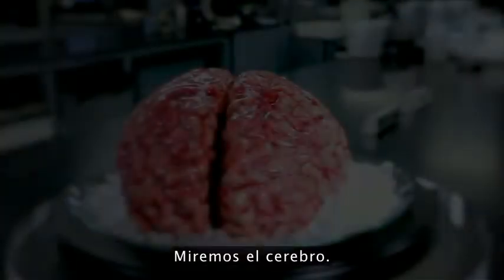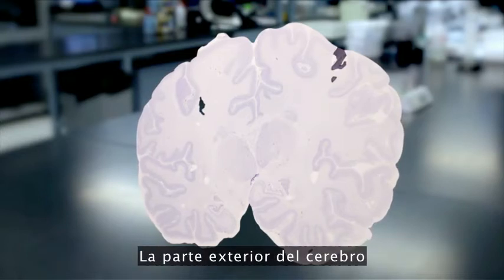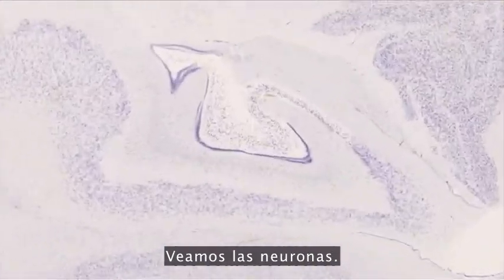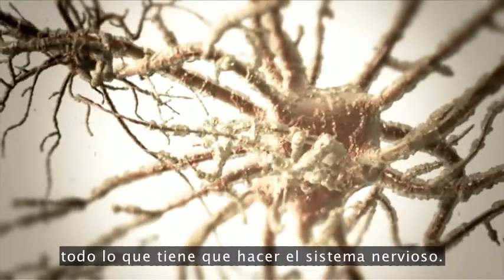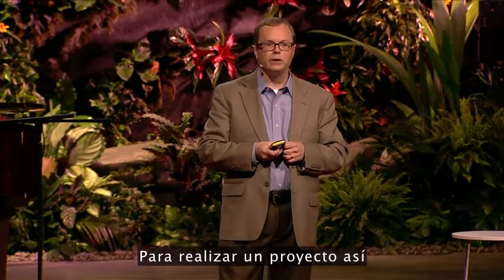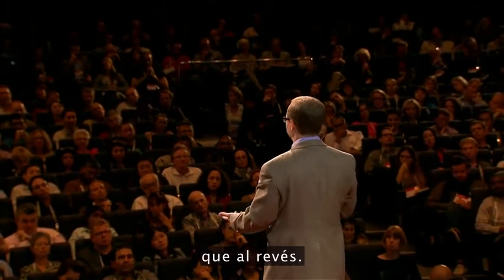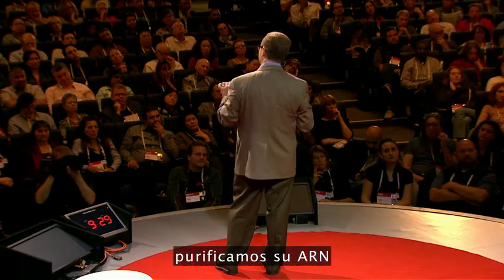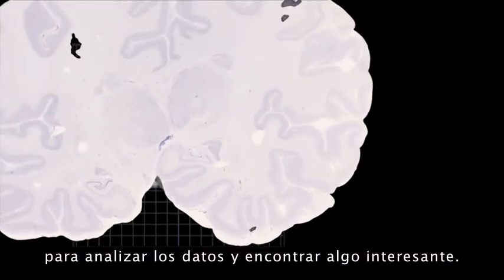Allan Jones: Un mapa del cerebro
¿Cómo empezar a entender el funcionamiento del cerebro? De la misma manera que empezamos a entender una ciudad: haciendo un mapa. En esta charla de alto impacto visual, Allan Jones muestra cómo su equipo cartografía los genes que se activan en cada pequeña región, y cómo todo se conecta con todo.